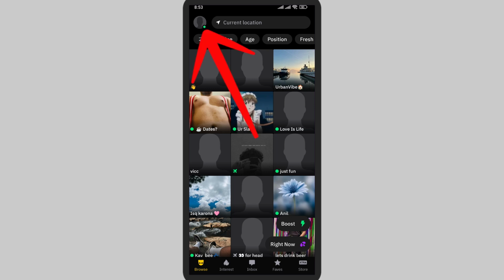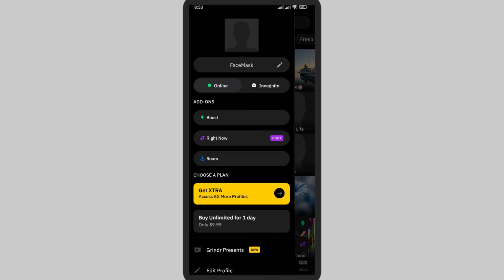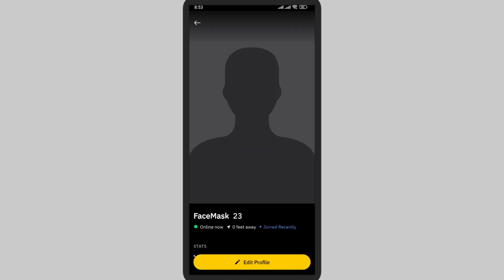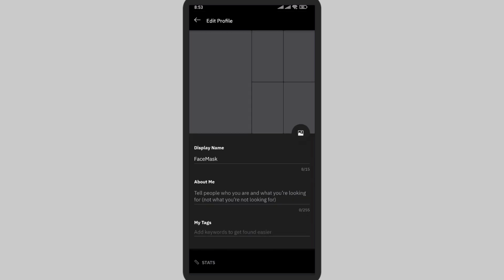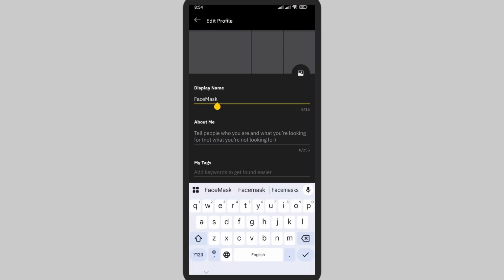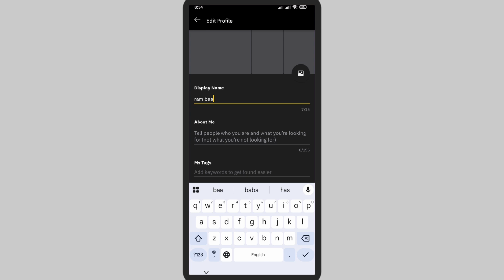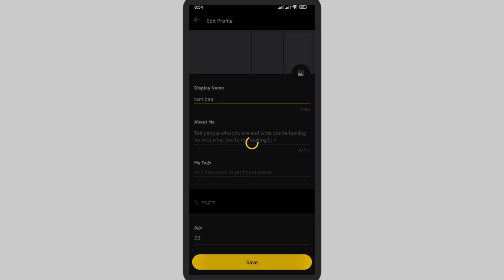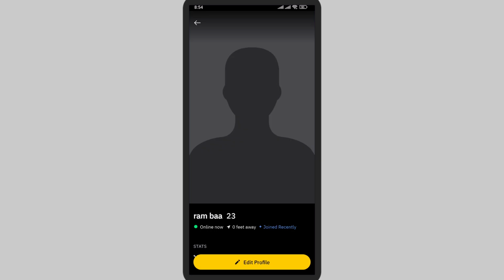How to Change Display Name in Grindr 2025?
If you want to learn how to change your display name in Grindr, this video will guide you through the simple steps to update your profile. Grindr is one of the most popular dating and social networking apps, and customizing your profile with the right display name helps you stand out and connect with others more easily. In this tutorial, we show you how to edit your Grindr profile, update your display name, and save the changes correctly on both Android and iPhone. Whether you entered the wrong name while signing up or just want to refresh your profile with a new display name, this guide will walk you through the process step by step. Watch till the end to make sure your profile updates properly.